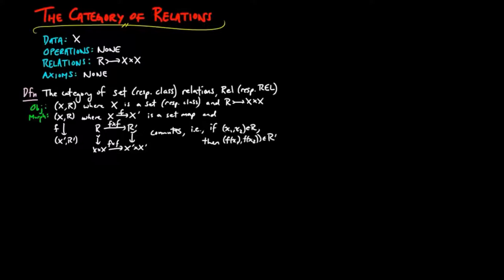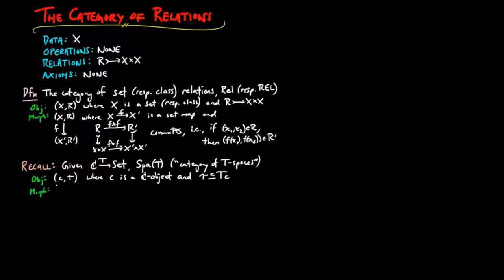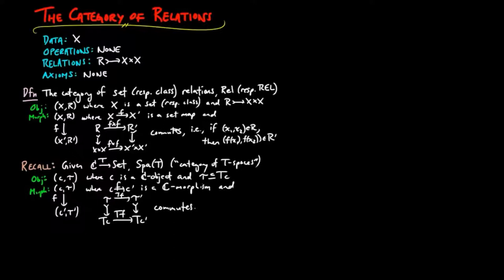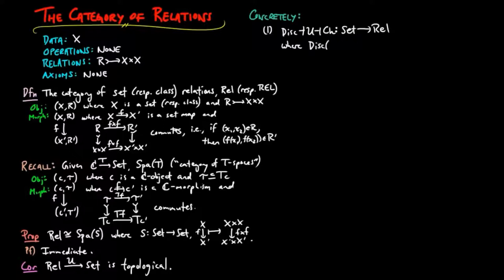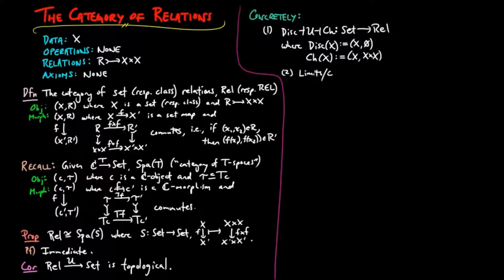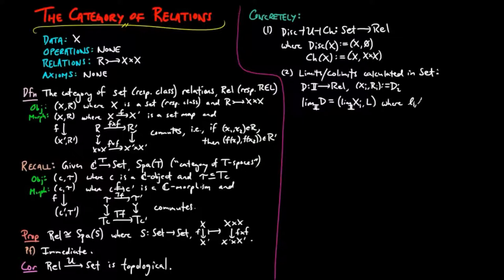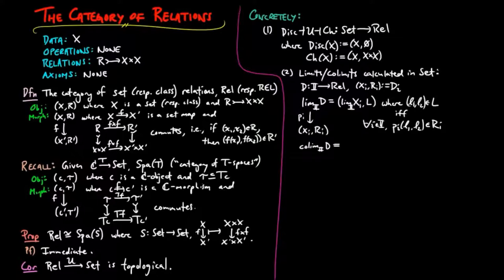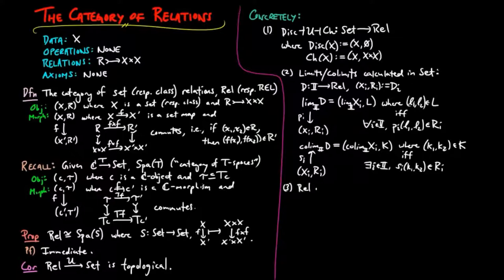The Category of Relations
The category of endorelations is introduced.